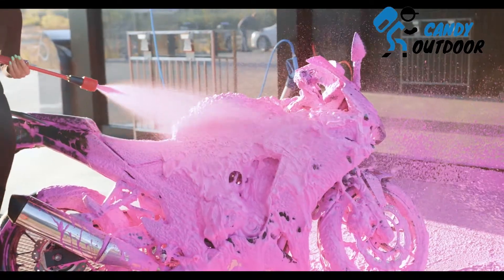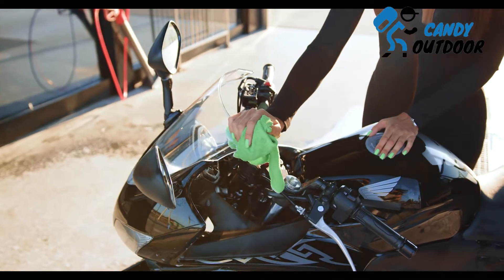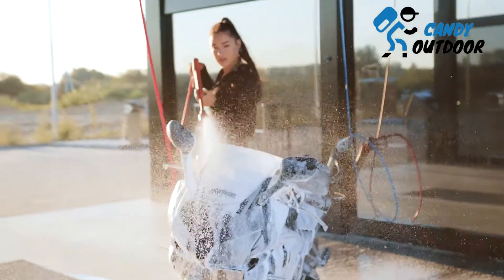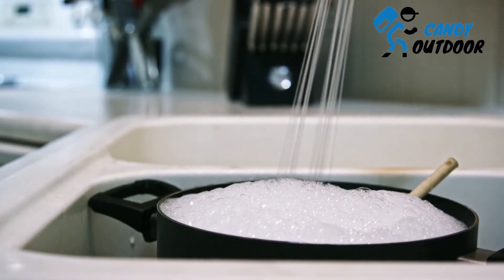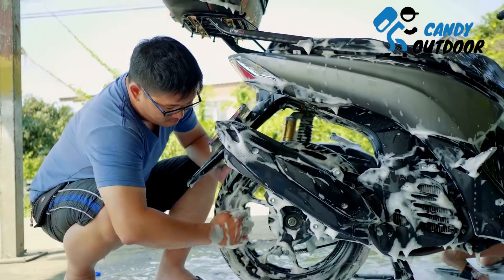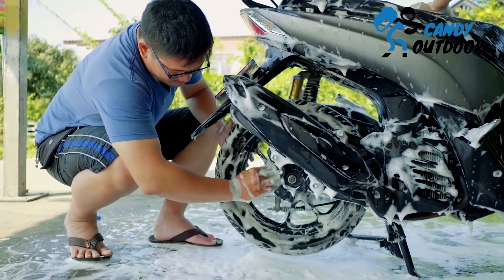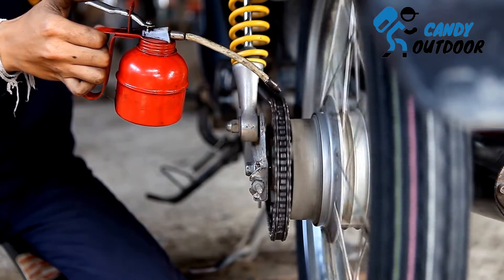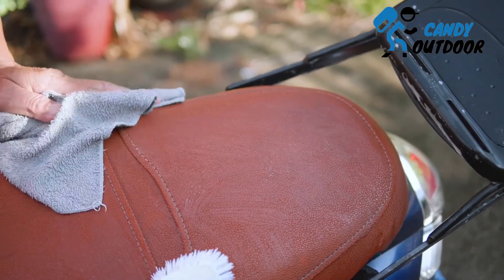Can I Wash Motorcycle At Home| with dawn dish soap | Candy Outdoor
Hello guys!
Welcome to Our Candy Outdoor Youtube channel.
In this video, I talk about Can I Wash Motorcycle At Home With Dwan Dish Soap?

Would you like to follow me on